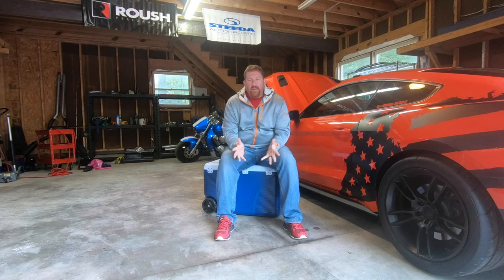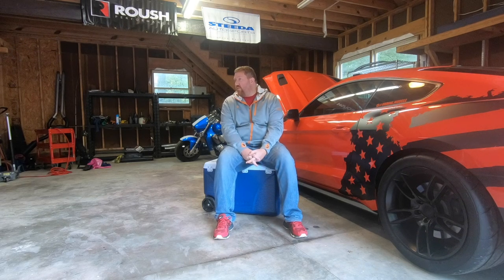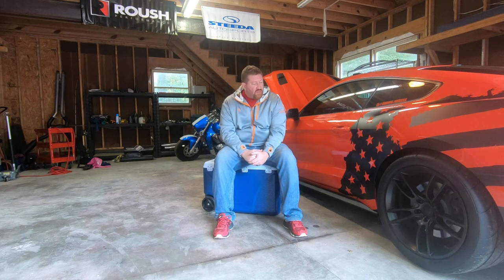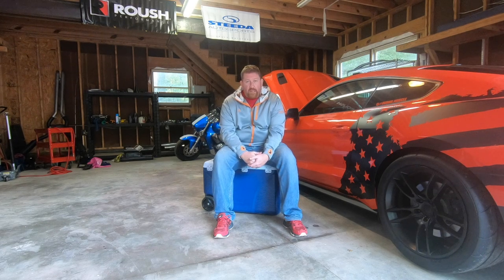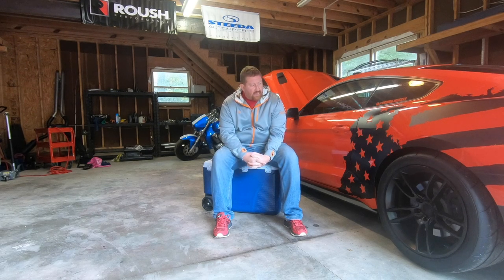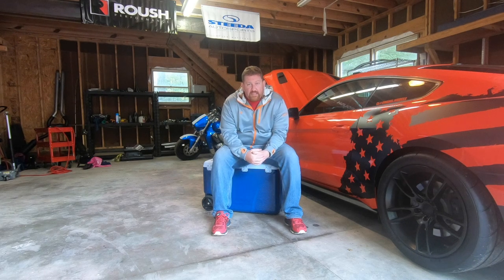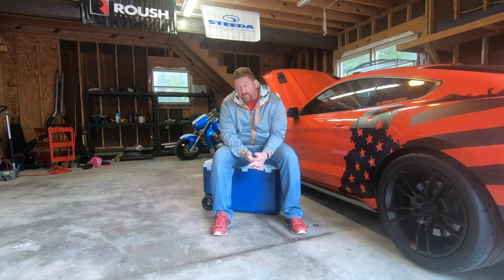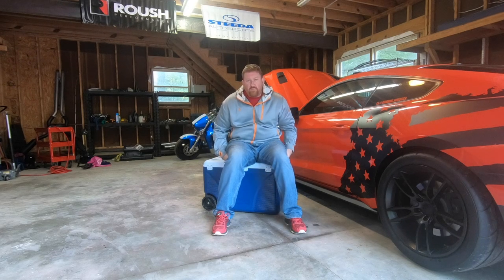Where the heck have I and the car been?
Today I take a few minutes to chit chat with you about where I have been and what things have been going on.  I will be bringing you more content soon, do not fear.  The Roushcharged truck is included in this.